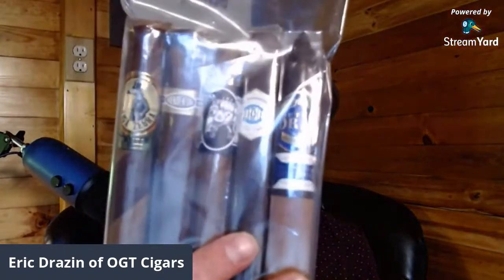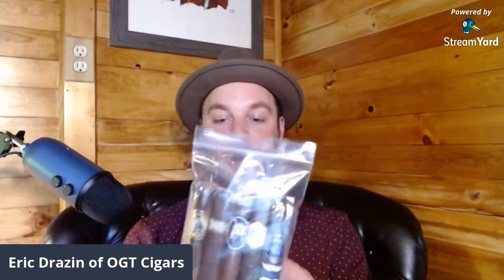OGT live Ep. 11 with Bryan Glynn from Cigar Obsession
Bryan Glynn has pioneered so much in the industry under the title Cigar Obsession. Come learn the techniques of the reviewing business, and Byran's journey in this exclusive conversation.

Scheduled Wednesday at 6pm, pst.

OGT hours:
Wednesday-Friday 1pm-7pm
Saturday 11am-7pm
Sunday 1pm-6pm